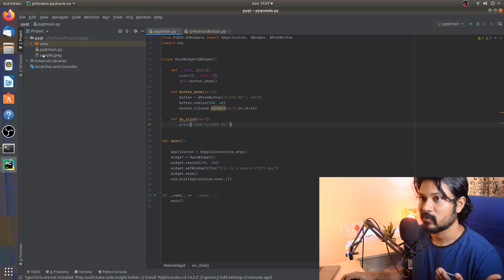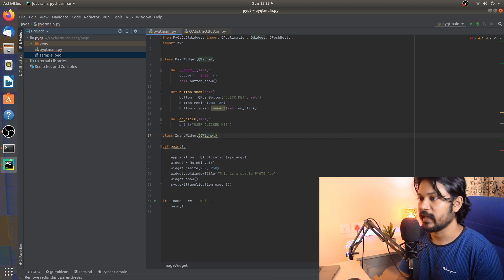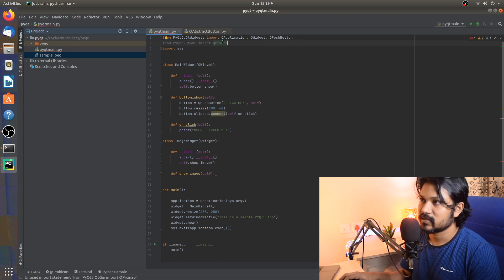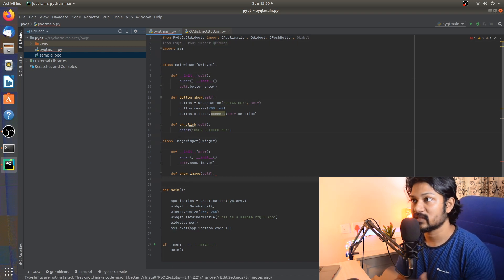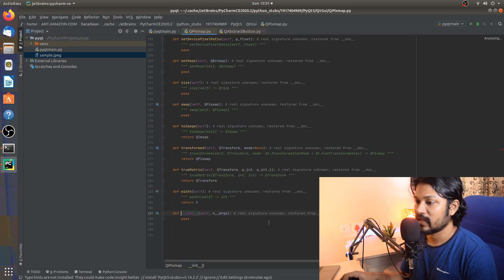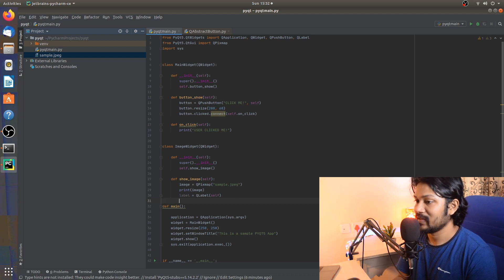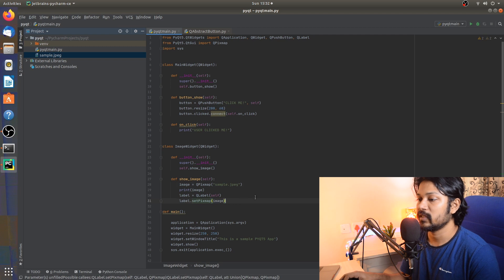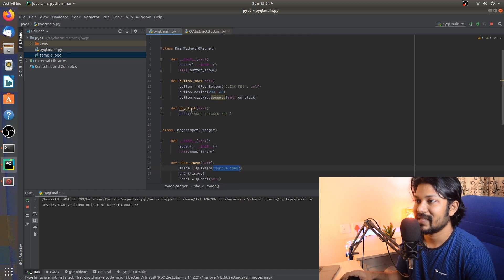PYQT5 Tutorial Series - Display Images | QPixmap, QLabel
This video explains how to show images in PyQT. Since there isn't a direct way to show images using this library, we depend on 2 new widgets/QTGui classes.
Using the QPixmap and QLabel we will be converting the image into a Pixmap and feed it into QLabel. This way images are displayed on the UI.